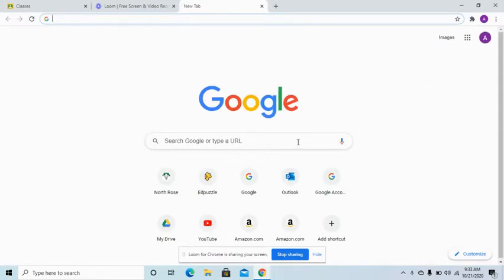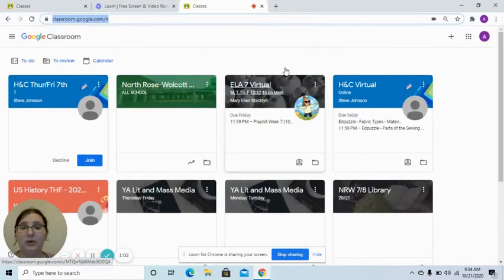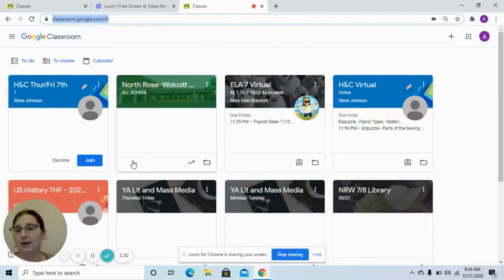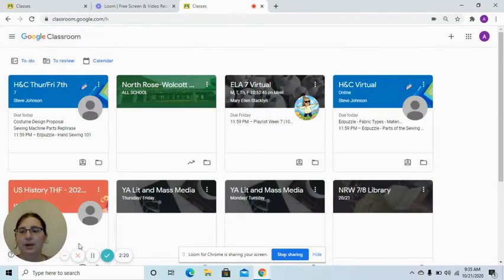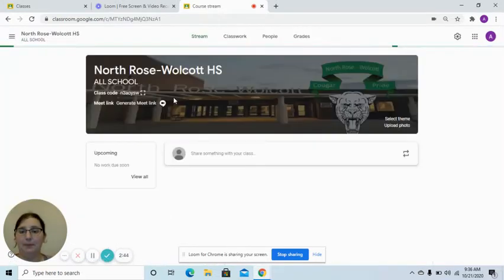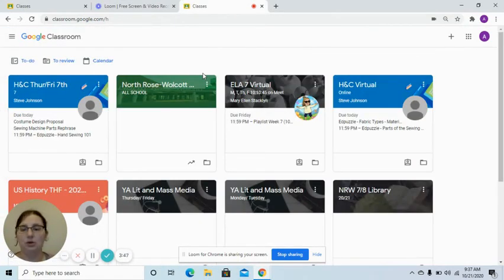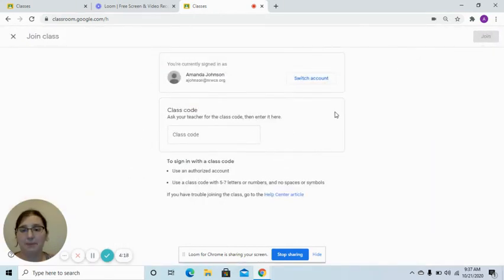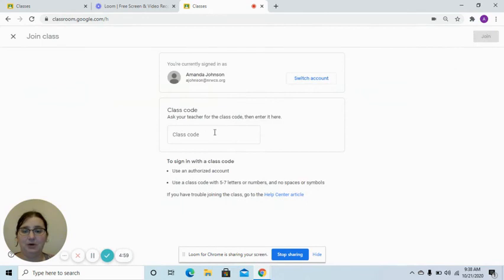How to Student: Joining Google Classroom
Mrs. Johnson shows students how to use Google Classroom.